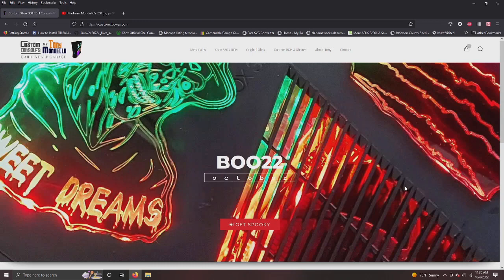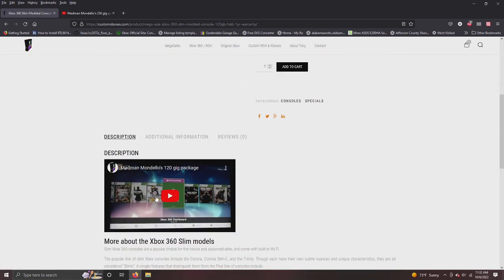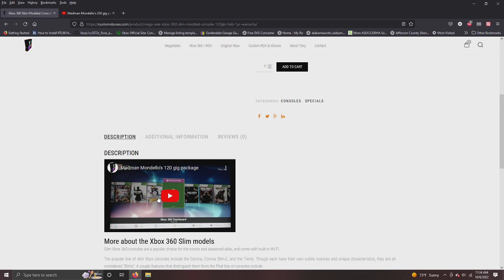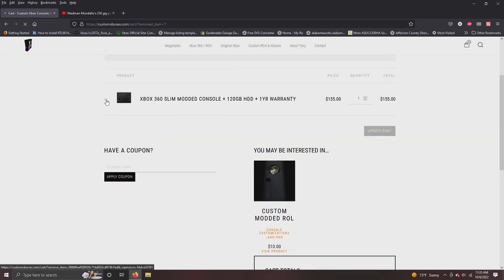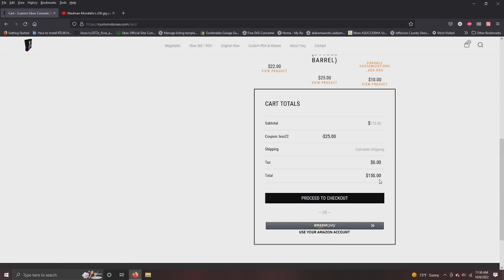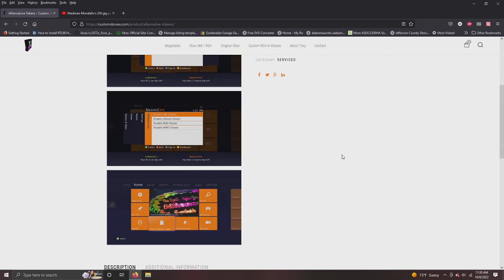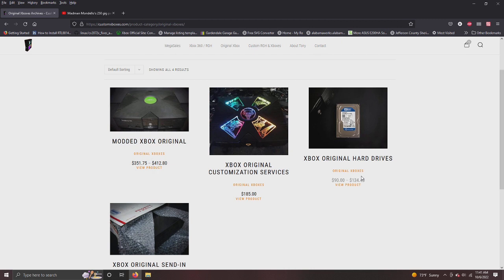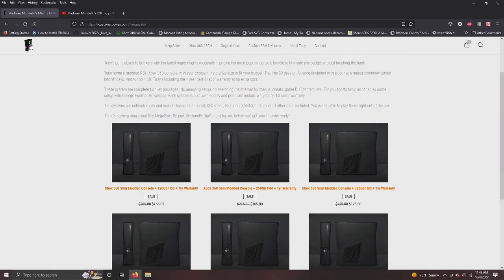CustomXboxes Spooktacular Sale By Tony Mondello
Guys and Gals Good Morning,
    Here we go our Spooktakular Sale for the month of ROCKTOBER.  We have slashed prices on our 120, 250, and 320 Gb Hard drives. All systems have 4 months of Alliance Server, College Football Revamped v18, Mod menus for bo2 mw2 bo1 Ghosts Advanced Warfare and of Course GtaIV and GtaV. Systems are fully turn key and yes our server is running X-Community which is part of Project Sunrise. You can clearly see what is on the systems by scrolling through the description of each console and checking out the video. They are priced for Budget minded people and Because of the resources i have i am able to offer them to you at these CUT-THROAT prices. So enjoy the Slashing's guys and gals while it Lasts. Enjoy!